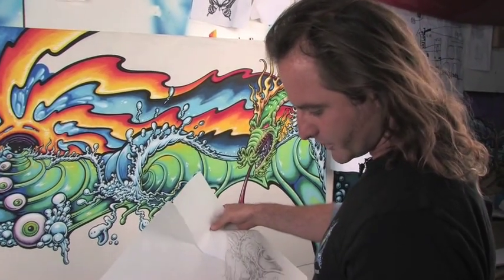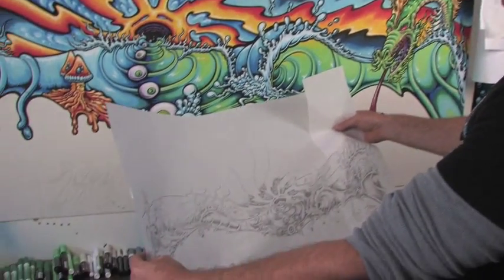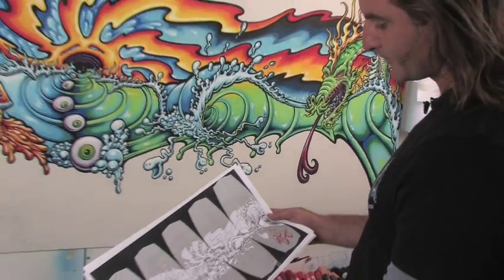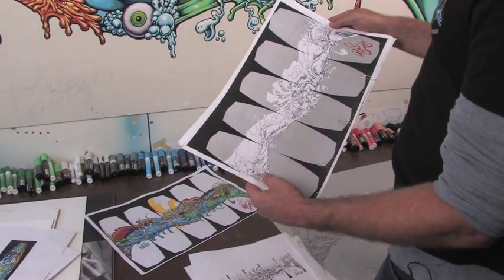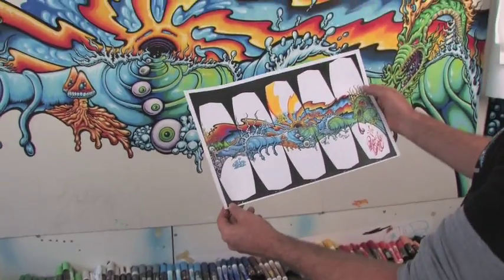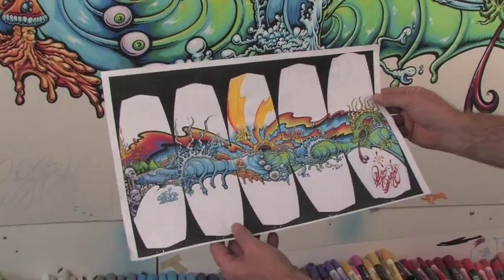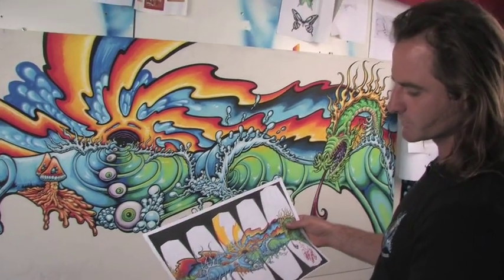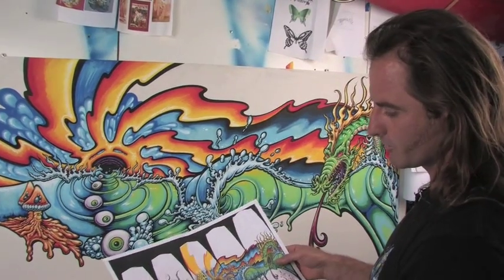Designing "THE TRIP" Liquid Force Wakeboard Series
Drew Brophy talks about his custom wakeboard design called "THE TRIP" for Liquid Force wakeboards.